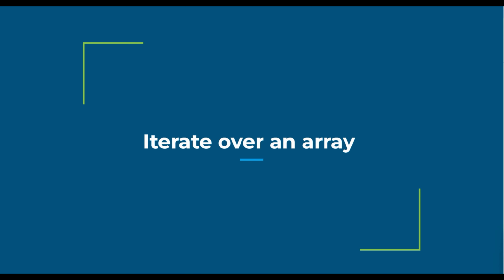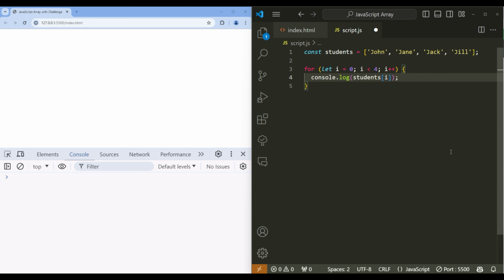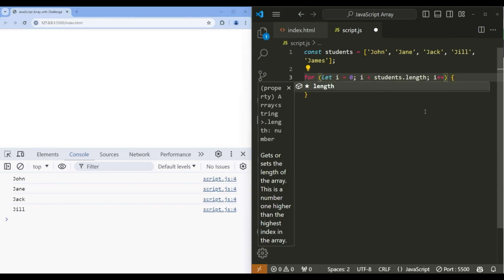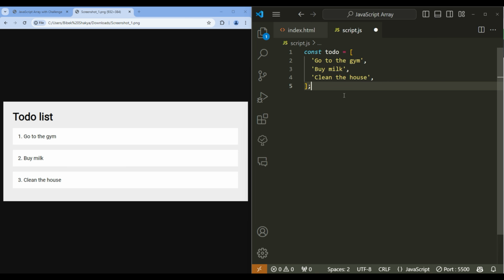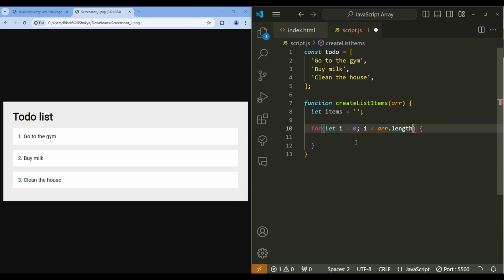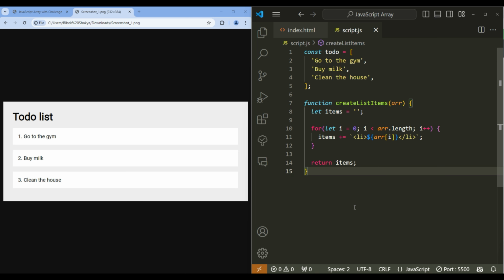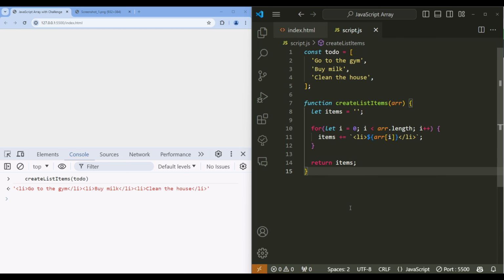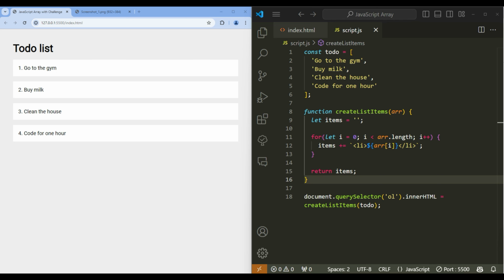JavaScript Array #5 - Use for loop to iterate over an array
Introduction:
In this video, we'll show you how to use a for loop to iterate over an array in JavaScript. Whether you're a beginner or just need a refresher, this tutorial will guide you step-by-step through the process.